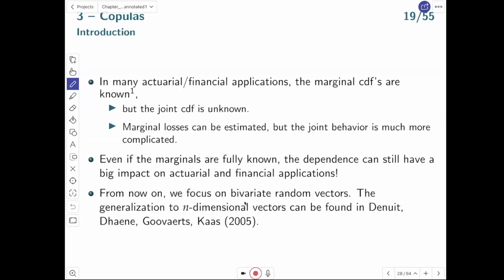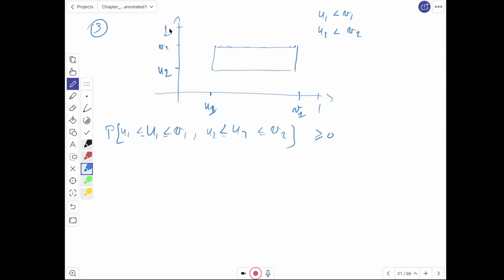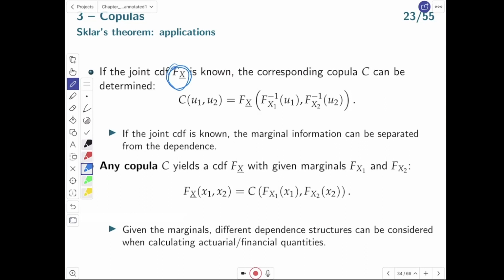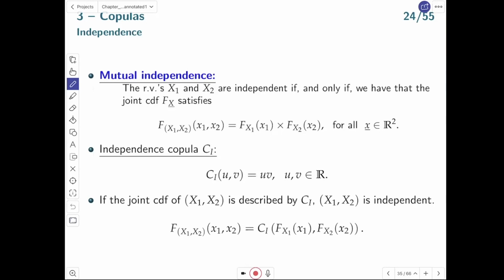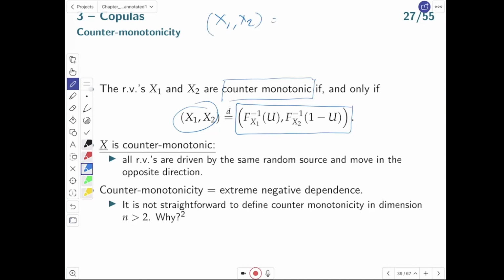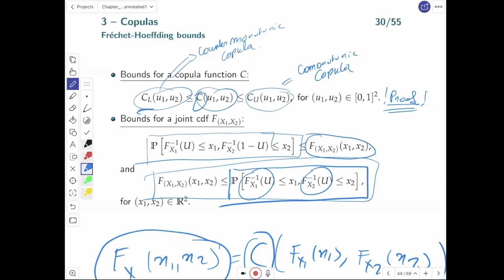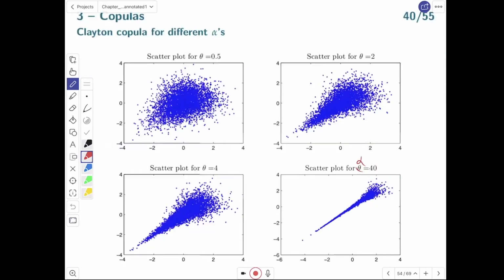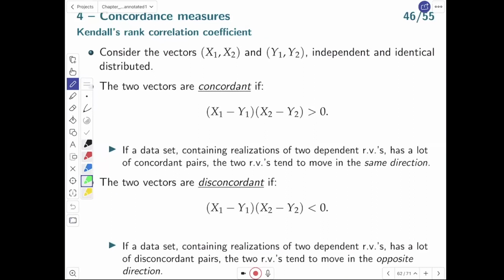Zoom Lecture 8: Foundations of Quantitative Risk Measurement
Zoom Lecture 8 introduces the concept of a copula. We discuss Sklar's Theorem and the Pearson correlation.